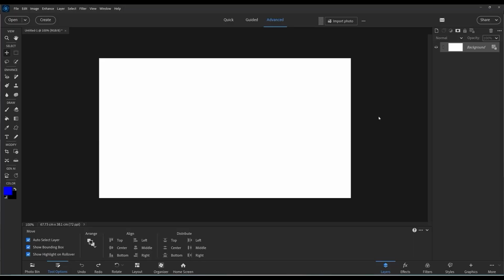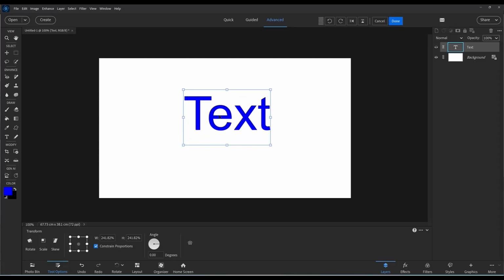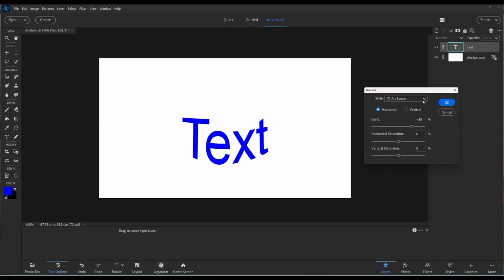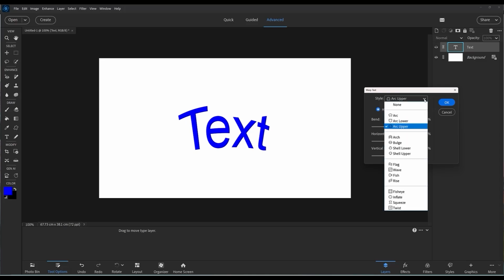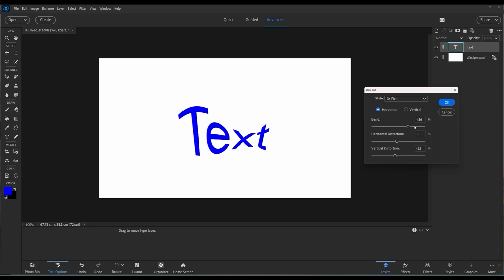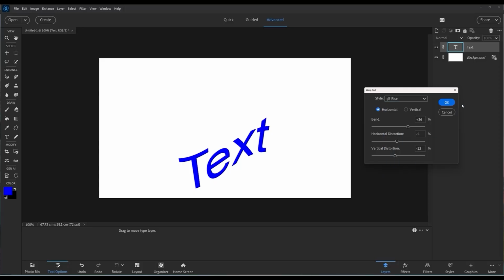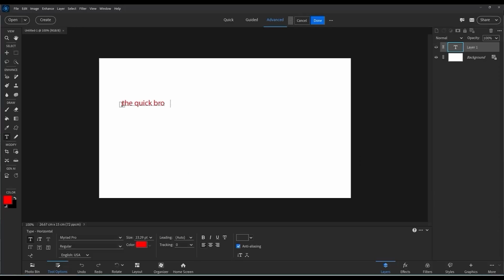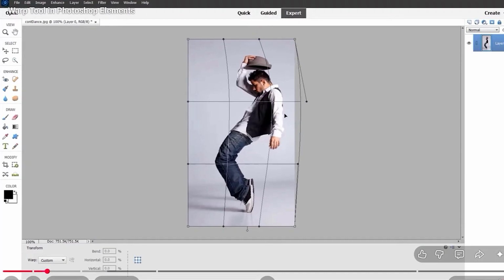Style Text With Warp - Photoshop Elements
In this video I demonstrate the built-in presets within the warp transform tool which can be used to add different styles to text. My complimentary video shows how to use the warp tool directly on photos to re-compose your image.